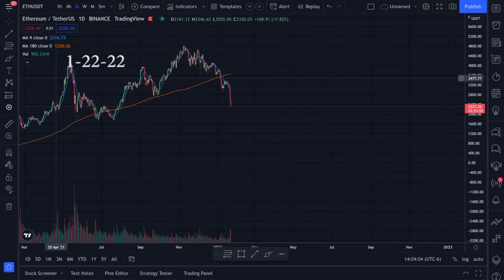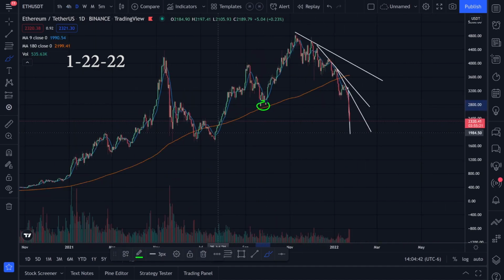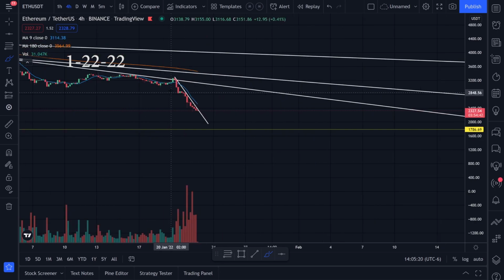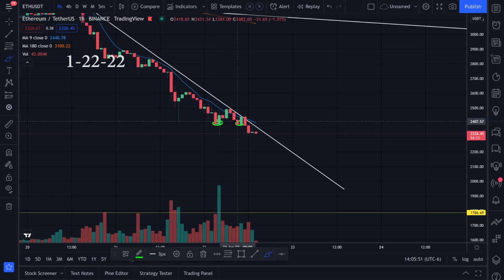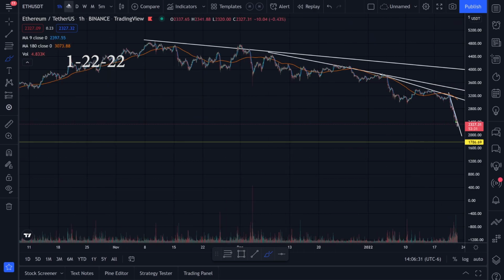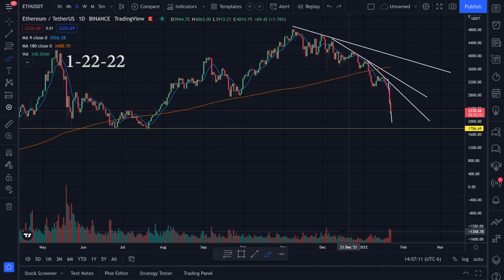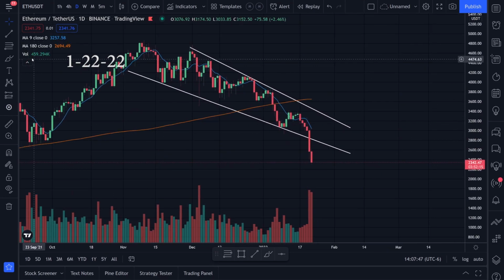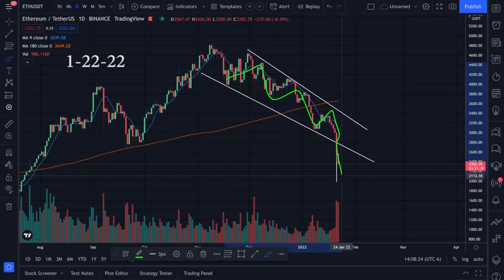Ethereum Price Target 1780 ETH Technical Analysis Today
Etherem price target 1780
Dogecoin Address - D5eXj2hKK7mGXAUN6yZBr7qdYDQWRHt3Kb